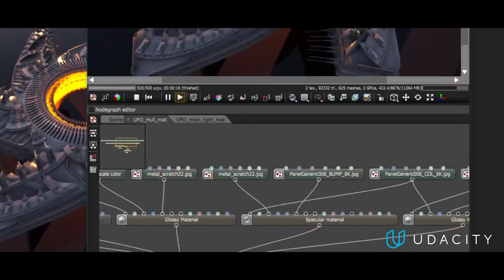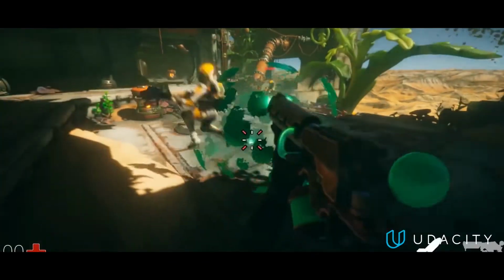Udacity II Nano Degree Programme II Foundation of VR (Virtual Reality) II Dr. Abhishek Kumar